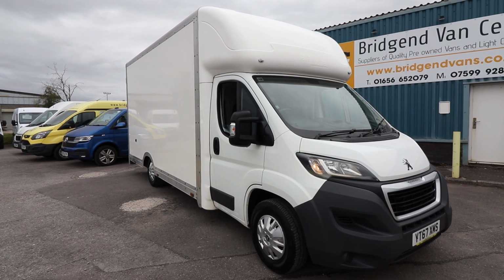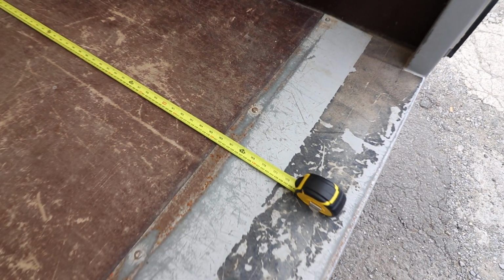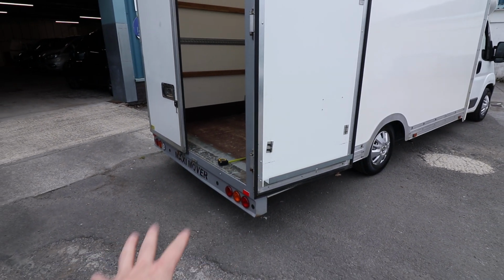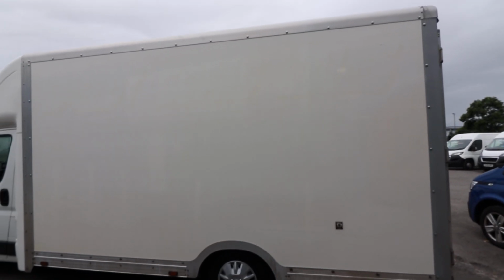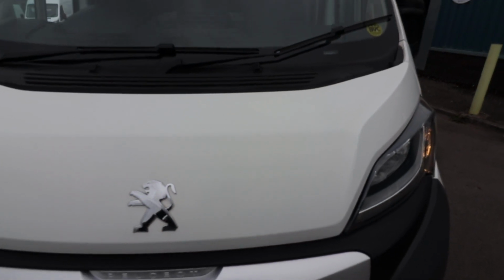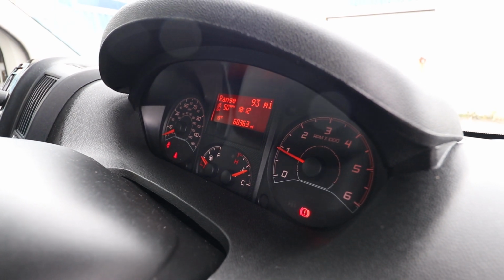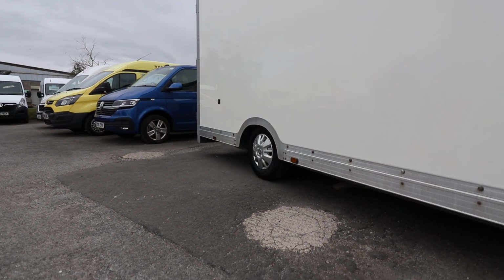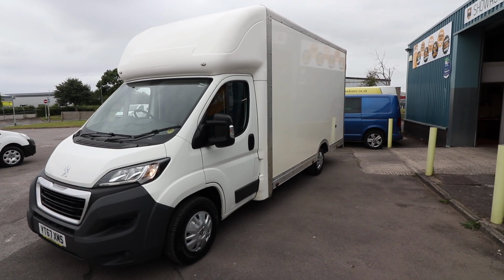Peugeot Boxer Low-Loader Maxi-Mover Detailed Walk & Talk Review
Detailed Walk & Talk Review of Peugeot Boxer Low-Loader Maxi-Mover

Walk & Talk review of our Peugeot Boxer Low-Loader Maxi-Mover that has just come into stock by Elliot Davies our Sales Manager.